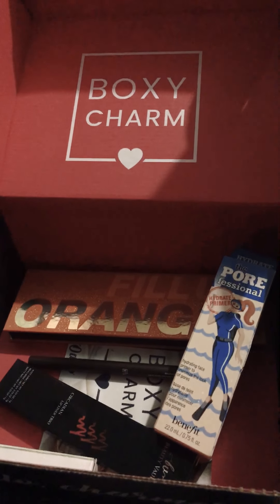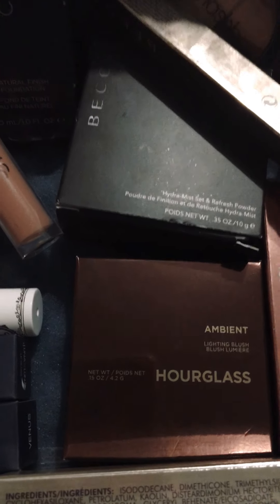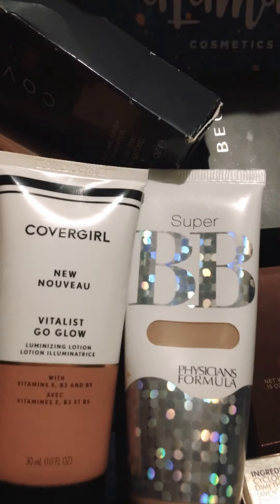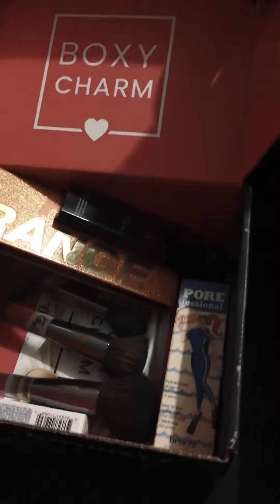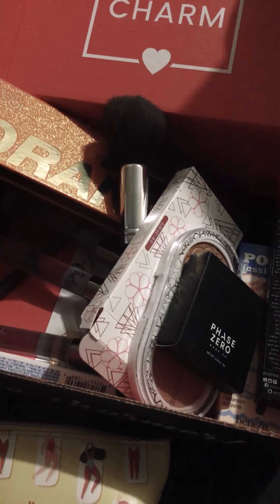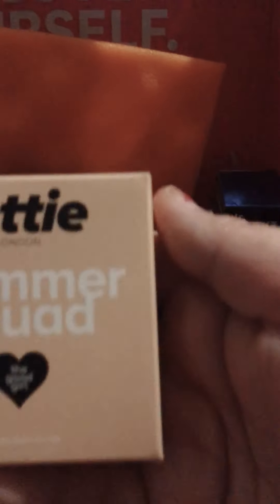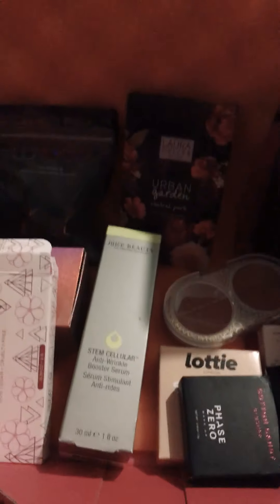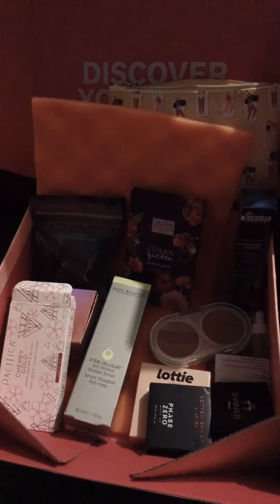Boxycharm... Ipsy.. and Ipsy plus 👍🏼👌 June makeup boxes 📦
If you would like to sign up for the Ipsy bag I do have a code